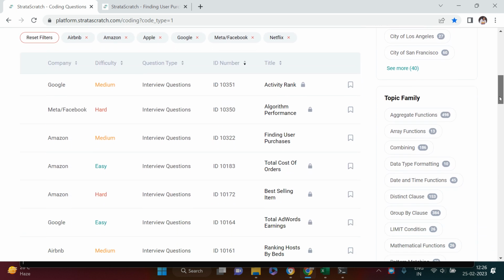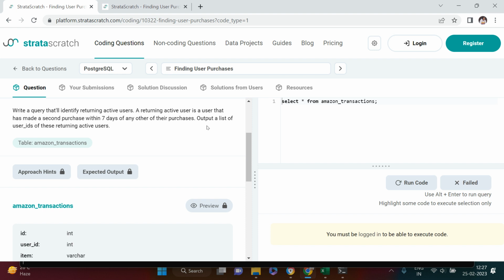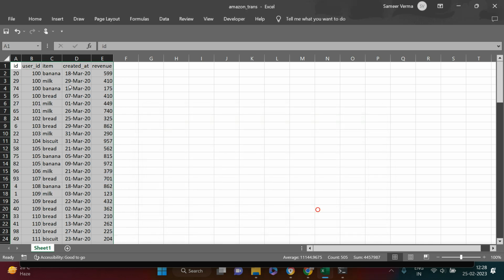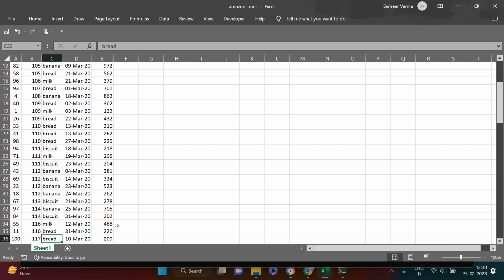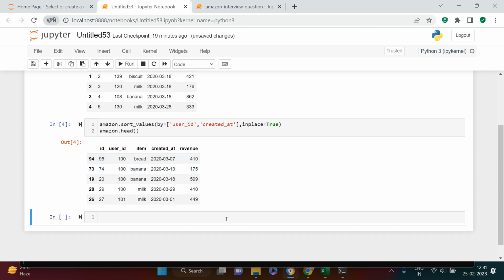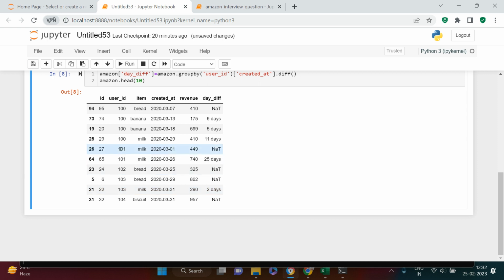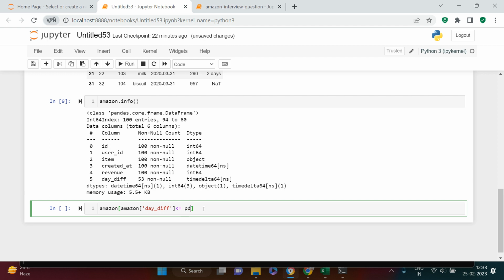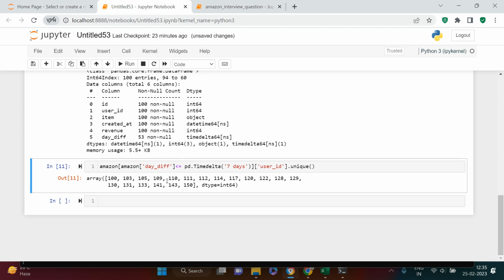Amazon Data Analytics/Science Interview Question SOLVED with Python Pandas | Medium Difficulty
"Find difference between two consecutive dates in Pandas", "Find the customers who have done two or more transactions within 7 days transaction".. this video answers these types of questions.

We picked the questions from Stratascratch.com which provides the real interview questions from top companies like - FAANG etc. In this video we picked one medium level question and have solved the same in Python Pandas.